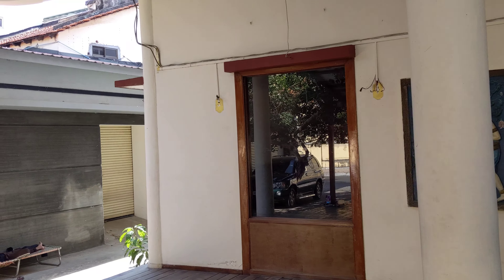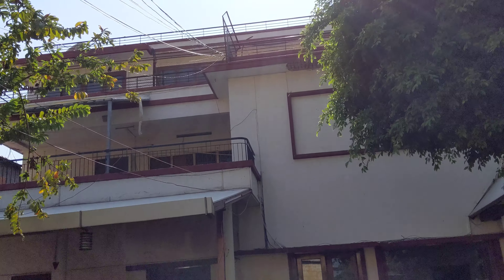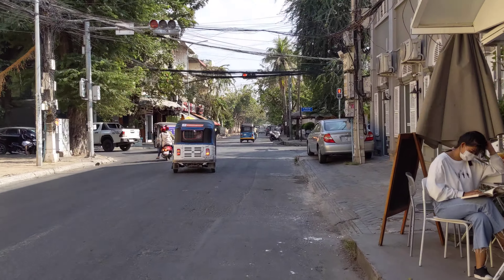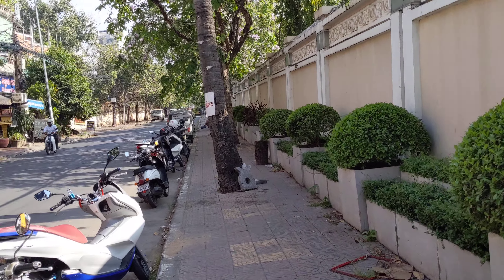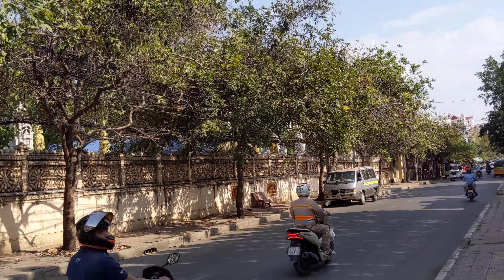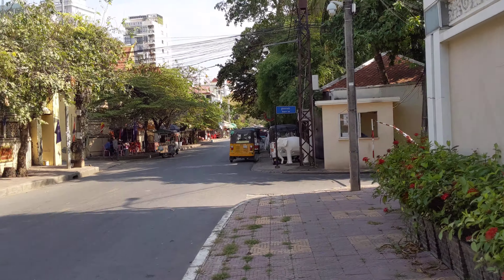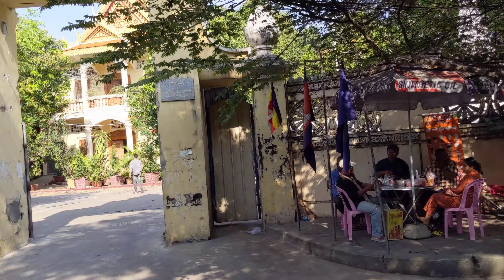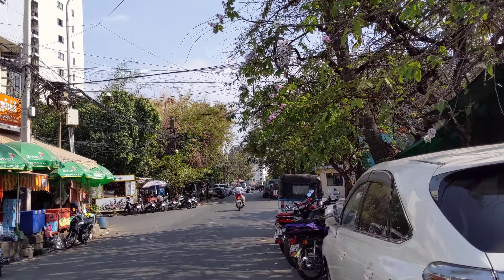Phnom Penh Abandoned guest house Cambodia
Walking tour near abandoned guesthouse Phnom Penh Cambodia